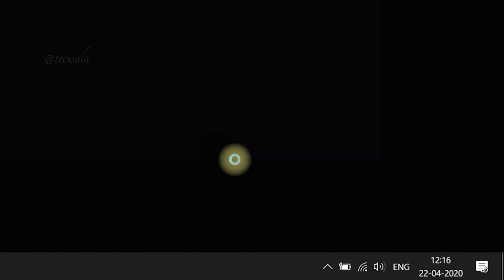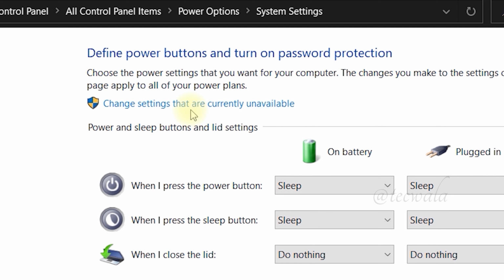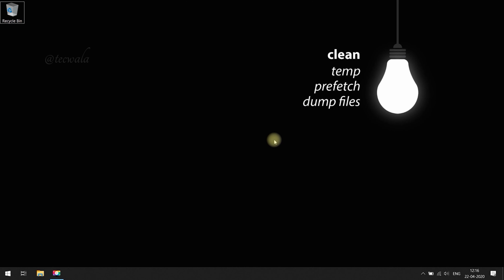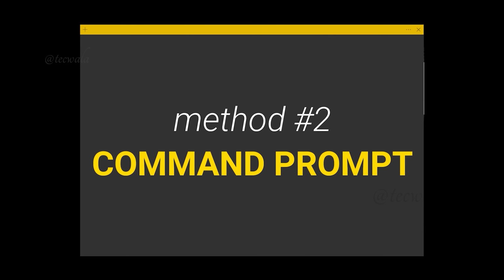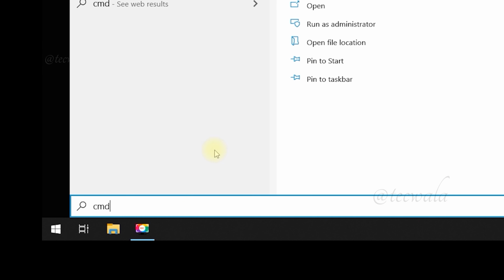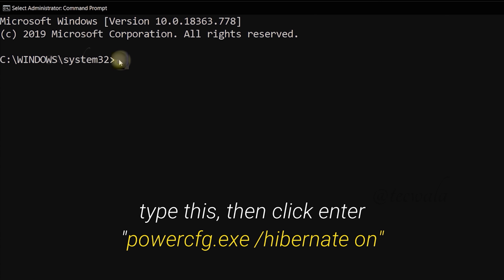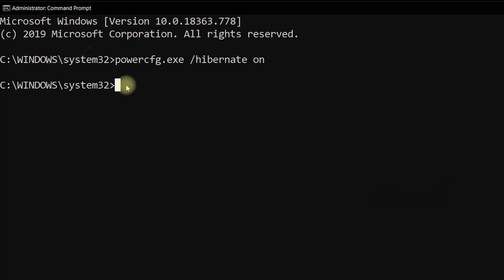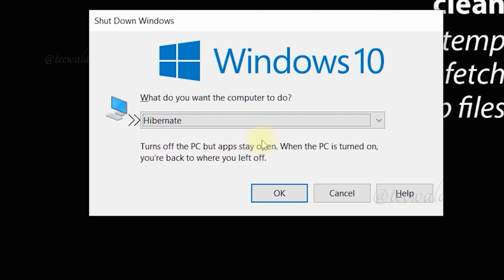how to enable hibernate option | in Windows 10/8/7 || Tecwala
hello people.
back with a new video to show how to enable hibernate option in windows 10/8/7.

*BRIEF: Hibernation is an mixed option between shutdown and sleepmode in windows that makes system to power down without losing it state or data.
Actually, hibernate option doesn't enable by windows system as default, to use this option user needs to enable it manually. So, here i'm show how to enable that.

if u don't like this video, just tap on dislike button above.